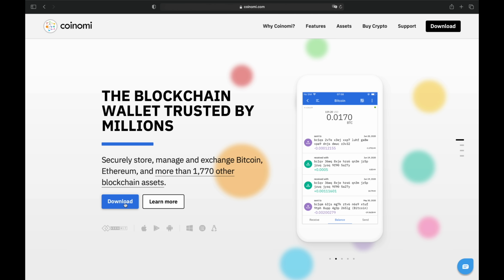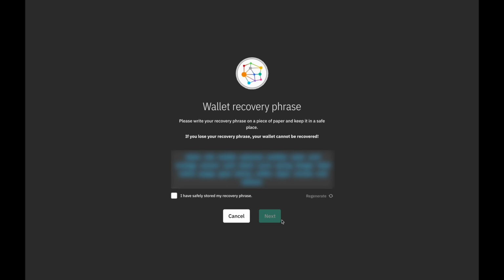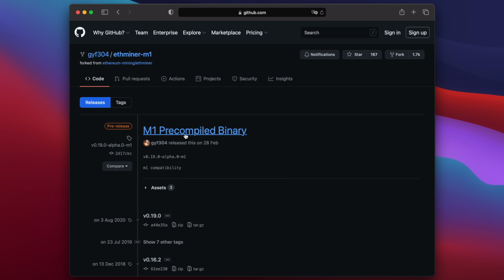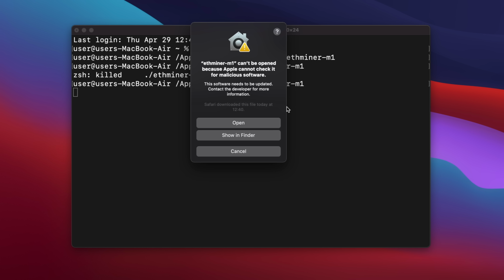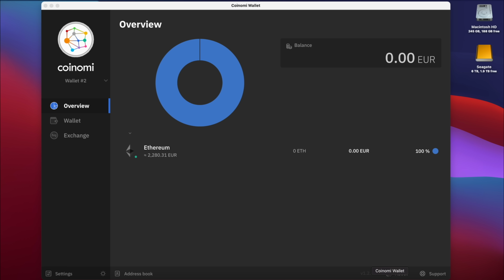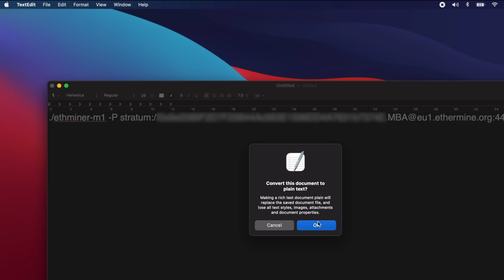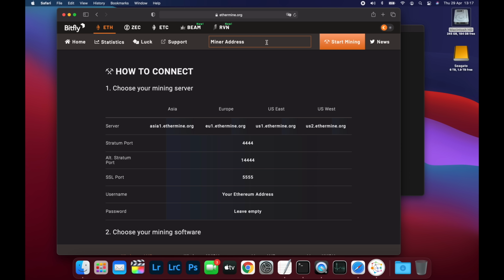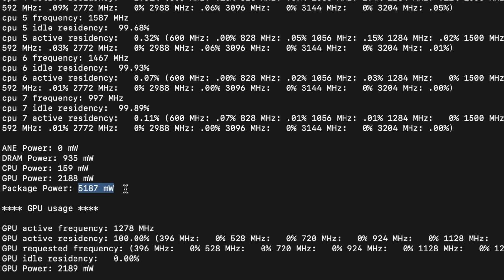How to Mine Ethereum CryptoCurrency on an M1 Mac.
This is a complete guide for beginners on how to mine Ethereum / Eth cryptocurrency on an M1 MacBook or desktop computer using ethminer.

0:00 Introduction
0:23 Get a wallet
3:01 Get a miner
4:42 Find a pool
5:02 Set up miner
7:49 Start mining
8:09 Get paid
9:10 How much will you earn